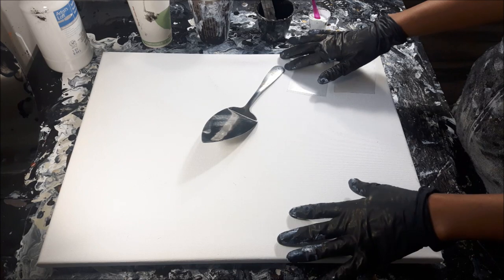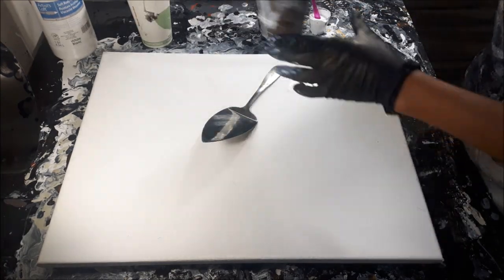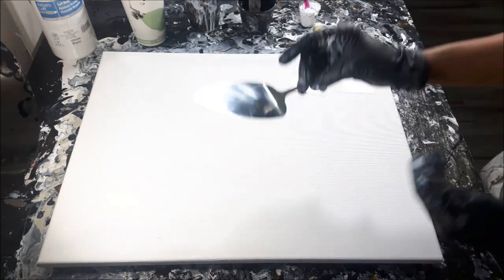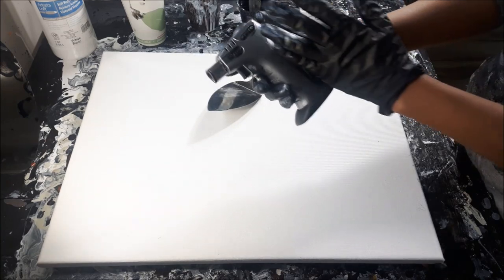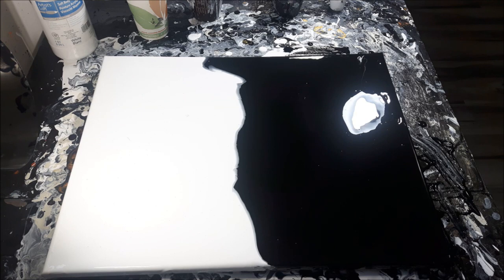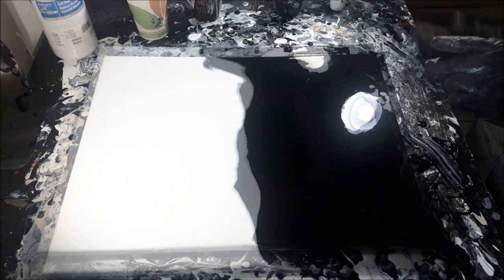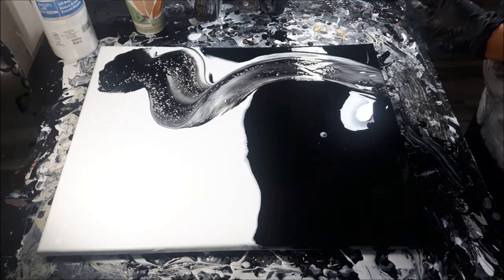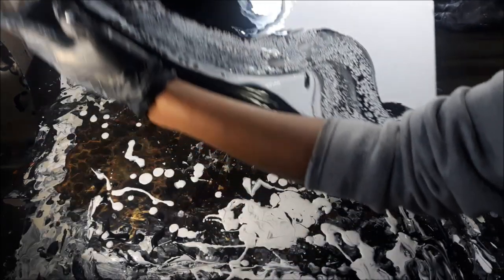SIMPLY Elegant Black & White Acrylic Pour Swipe / EQUISITE LACING! Abstract Acrylic Painting (210)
Stunning black and white acrylic pour swipe with incredible webbed lacing. I used silicone in each color, but the first couple of swipes didn't look good. In the end, I made it work, and I loved the results. I'm excited about this monochromatic series, and I hope you're enjoying it so far. 👉🏻 Part 1 & 2 (see link below). Thank you watching.

🔊 Let's chat! Ask me questions and leave suggestions in the comments, I love to engage and share with all of you.
I've always loved art in various forms, and ever since I was a young girl, I would sketch, try my hand at portrait realism, abstract art, and now fluid art. I'm amazed how color evokes emotion in so many ways, which is why it's such a major part of my life that I enjoy sharing. My happy place is creating, and I can only hope that these videos will inspire, lift you up, or put a smile on your face.

If you'd like to donate, your contribution would help offset the cost of my art supplies, and it would be greatly appreciated.
VIDEO DETAILS:
* I post videos 2 to 3 times a week.
* Don't forget to turn on your notifications 🔔 to get alerts on NEW videos and community posts.

🖌 Colors:
Artist's Loft Soft Body Black
Artist's Loft Soft Body White
🖌 Pouring Medium & Ratio:
2:1 (approximately)
2 parts paint, 1 part Liquitex Gloss Pouring Medium + Water added and thinned to a slight mound consistency.
* I don't measure my ingredients, I eye ball the amounts and provide you with the approximate ratios.
CA/Cell Activator:
Artist's Loft Soft Body Acrylic Black (3 drops of Silicone Oil)
Artist's Loft Soft Body Acrylic White (3 drops of Silicone Oil)